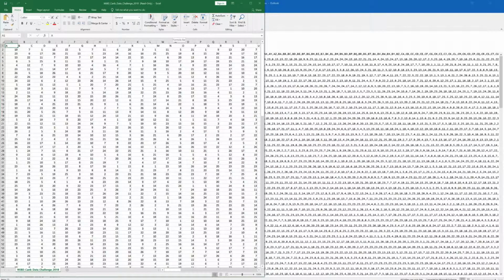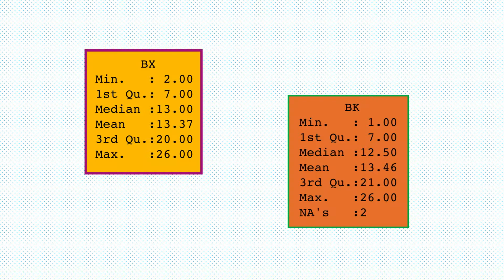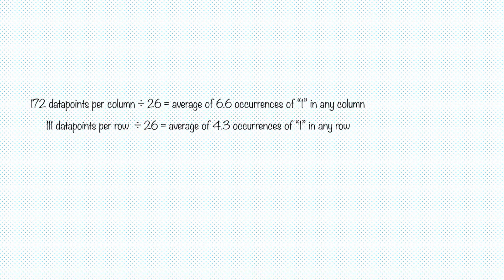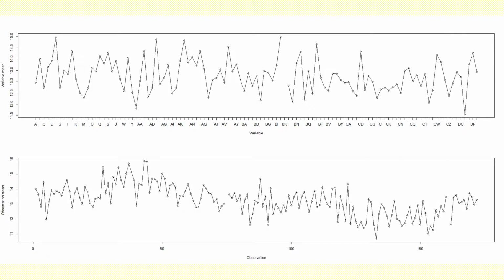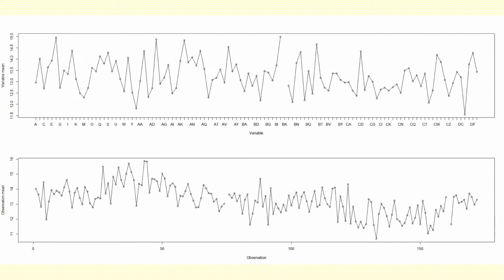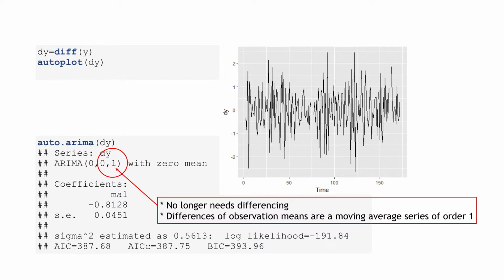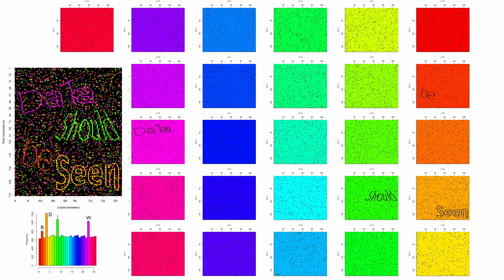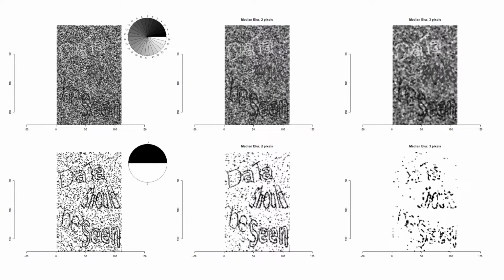Women in Big Data competition: my winning entry!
Very unusual data because it had no story but great for being creative!

My approach to exploring a dataset, quickly creating a dozen or so simple but useful data visualizations in R, trying some statistical analysis techniques and criticising excel spreadsheet use for data storage. There's some references to machine learning techniques such as k-means clustering and hierarchical clustering and also to time series analysis, eg an autoregressive model. Some very simple image analysis too.